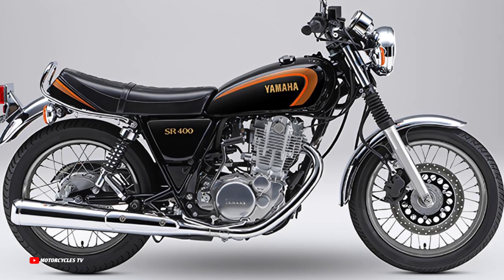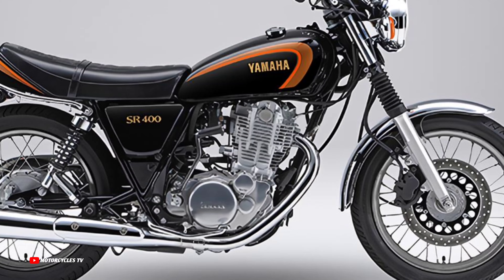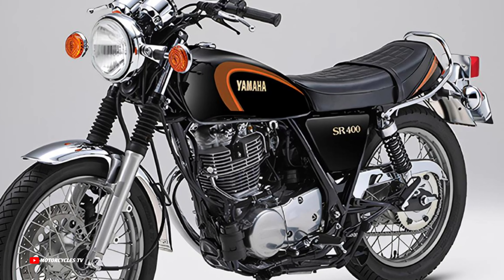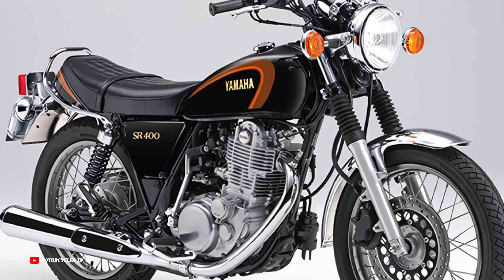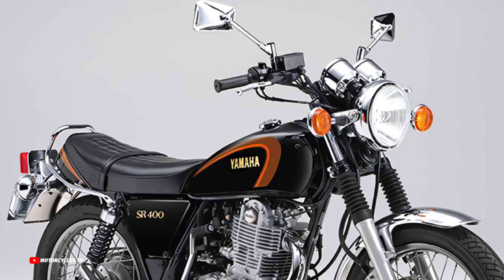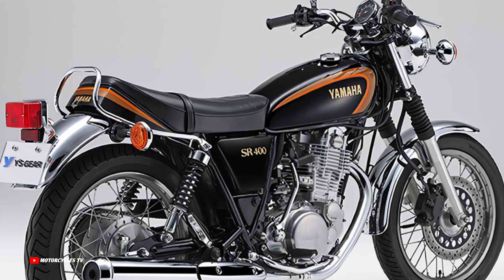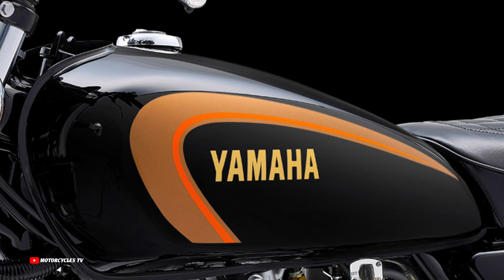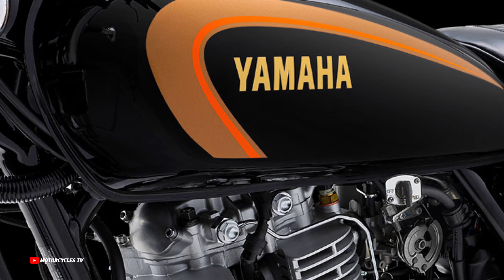2024 New Yamaha Sr400, Review, New Colors Concept 2024,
2024 New Yamaha Sr400, Review, New Colors Concept 2024,